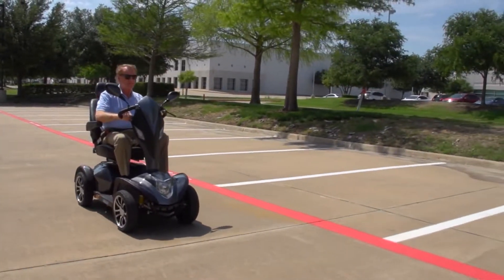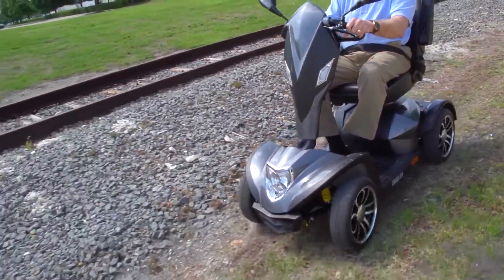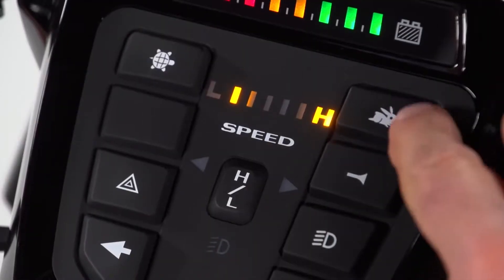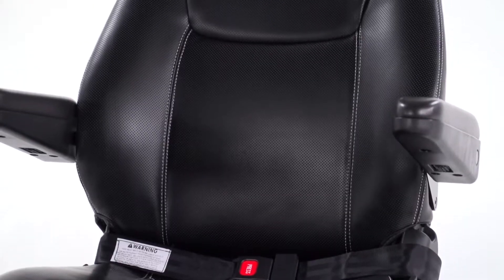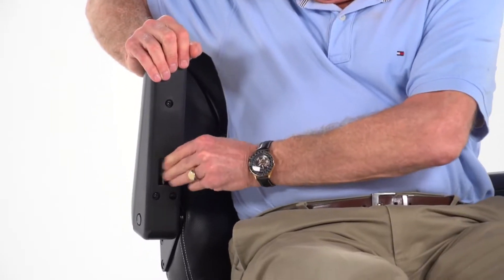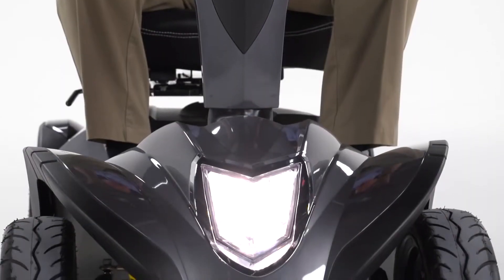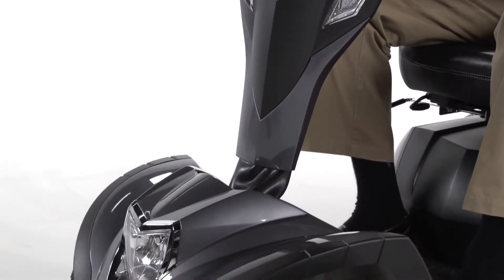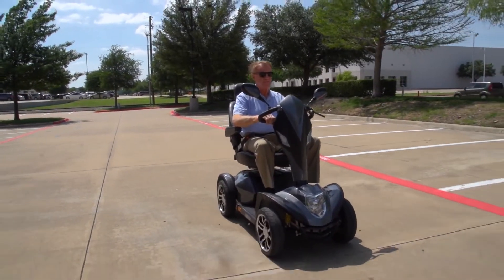Drive Medical Scooter Review 2018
Drive Medical Cobra Gt4 Heavy Duty Power Scooter

New, innovative design for a distinctive, stylish appearance; "Blade" style alloy wheel rims; Efficient, extra-bright LED lighting
One-touch, infinite tiller angle adjustment allows the user to easily position the tiller into the ideal driving position; Padded armrests feature easy turn cylinders for angle adjustment
Ergonomic delta control handles makes it easier for users with limited strength and dexterity to operate the scooter; Easy freewheel operation
Captain's seat is height adjustable, swivel and features a fold-down, reclining backrest (Positioning belt included); Seat can be adjusted forward or backward on auto-style slides
Large, air-filled, low profile tires and full suspension for smoothest outdoor ride quality; ; Anti-tip wheels; High/Low switch for instant speed control